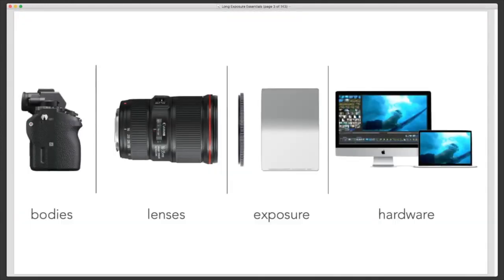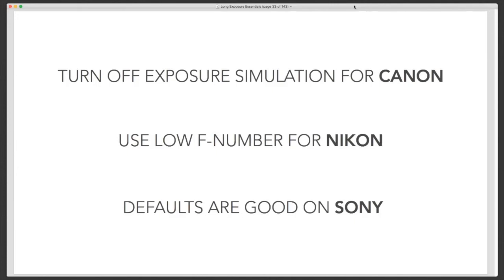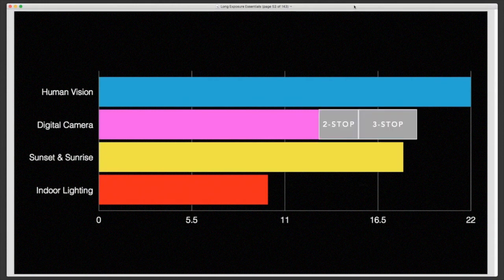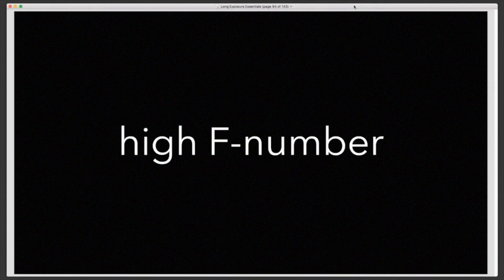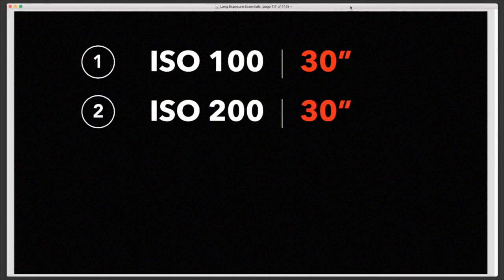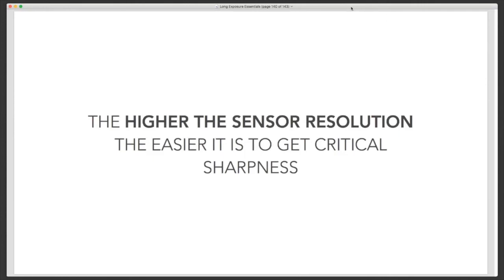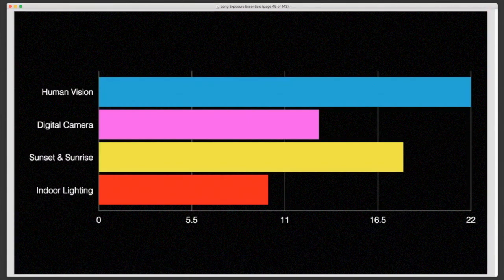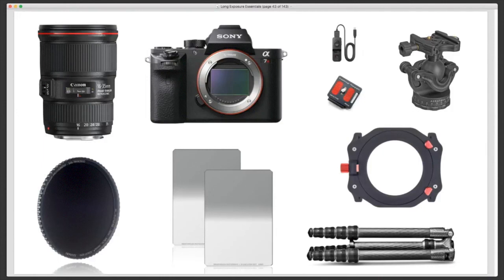Long Exposure Fundamentals